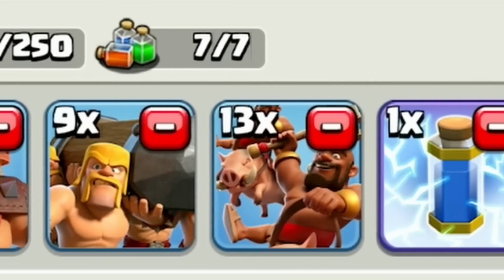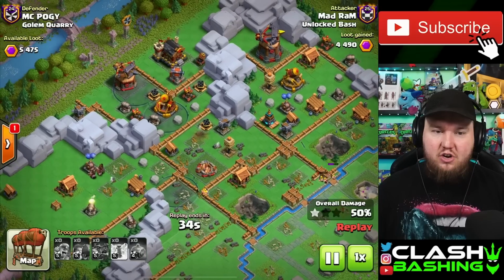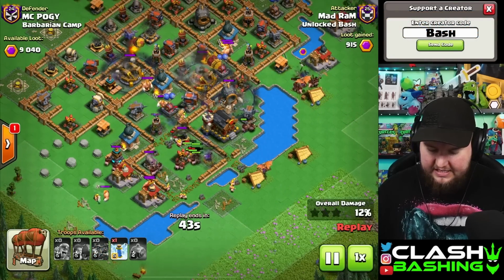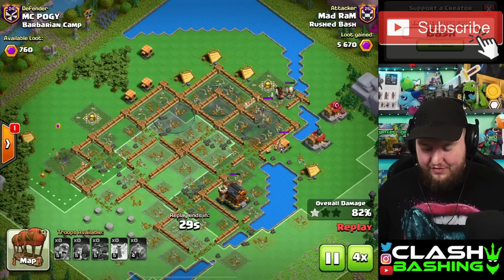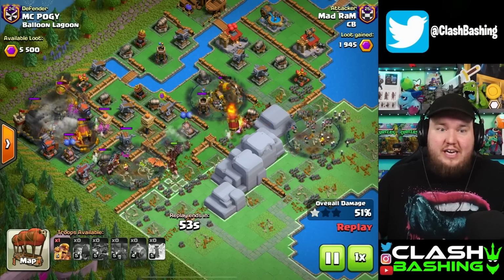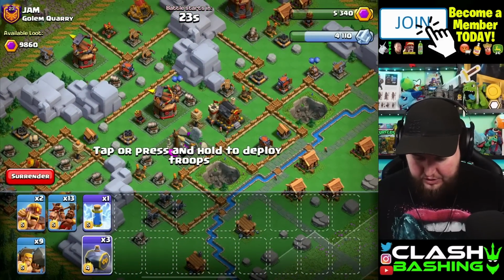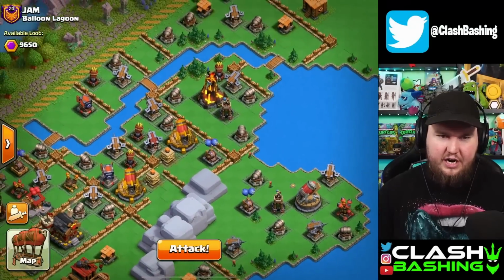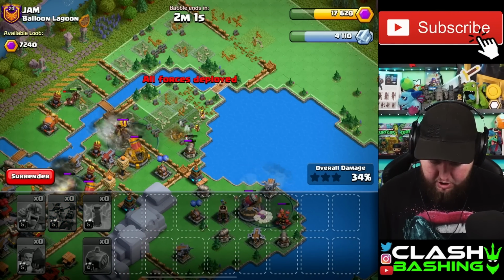How to 2 Hit Districts with HogYard in Clan Capital - Clash of Clans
How to 2 Hit Districts with HogYard in Clan Capital. @ClashBashing is showing off a strong Clan Capital Attack Strategy for Raid Weekend. The HogYard attack uses Hog Raiders and Graveyard spells to overwhelm enemy districts. Check out this examples and then live attacks of how to use this strategy in the Clan Capital!